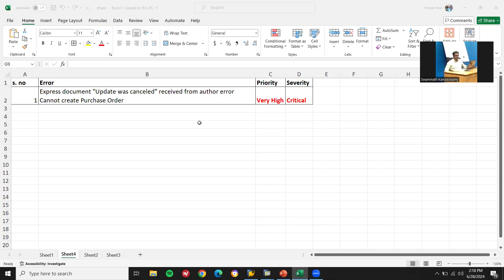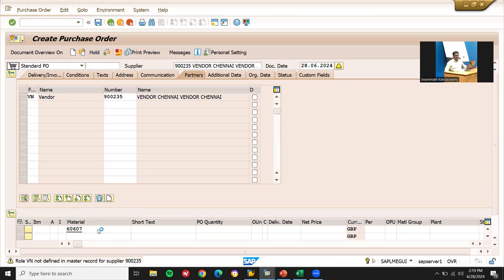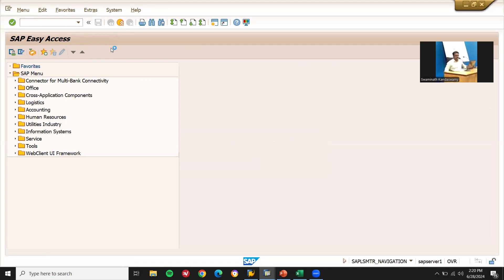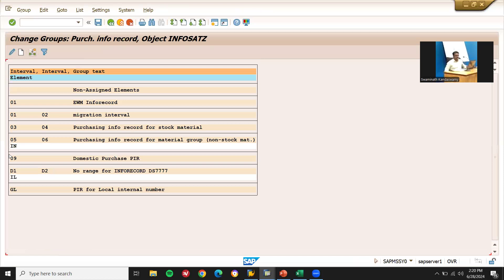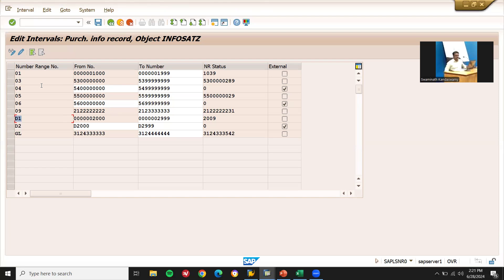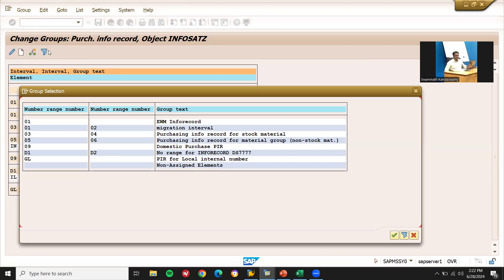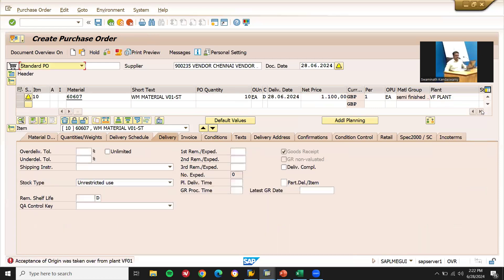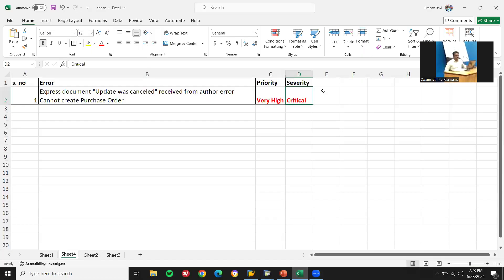support ticket sap mm | Express document "Update was canceled" received from author error